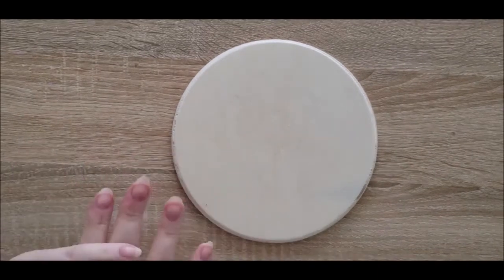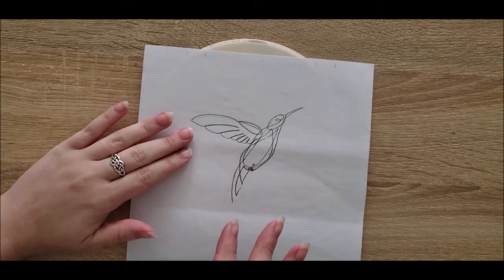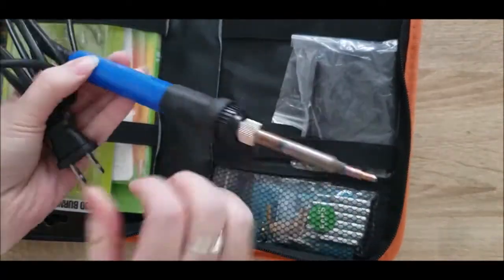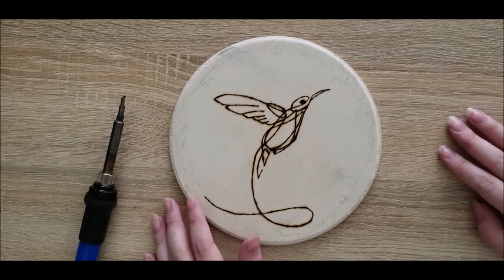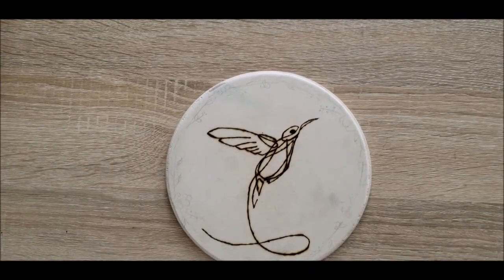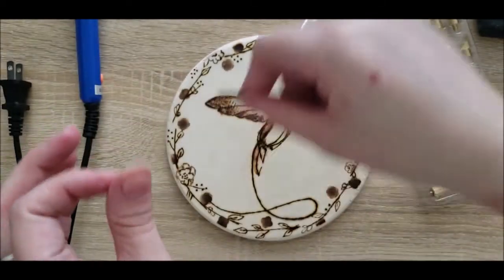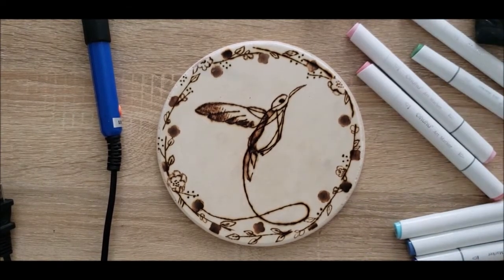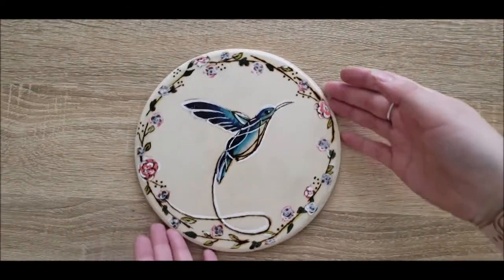Woodburning - Part 2:The Redemption